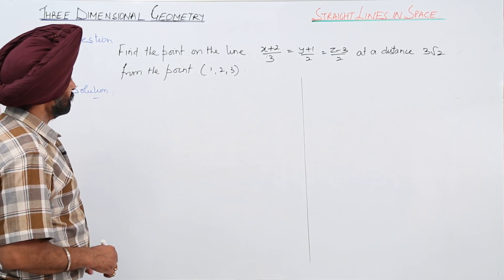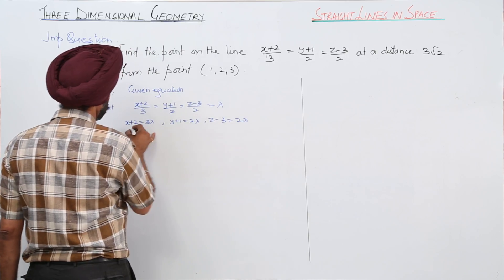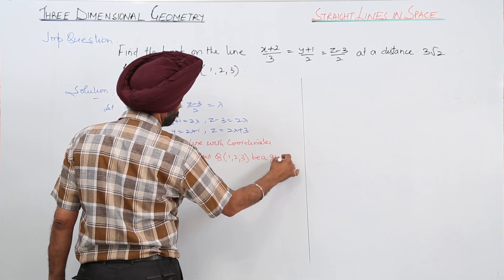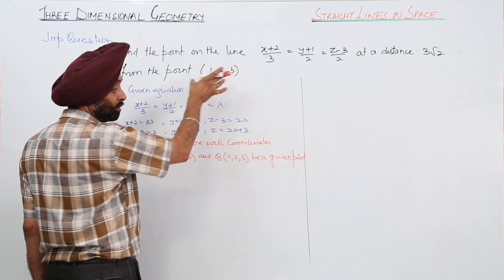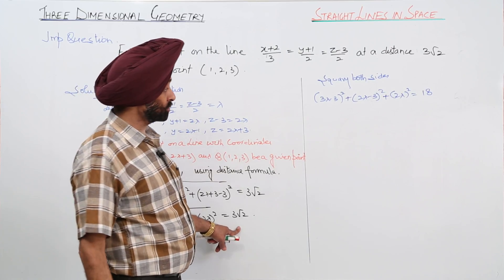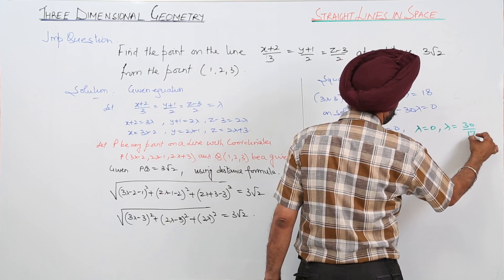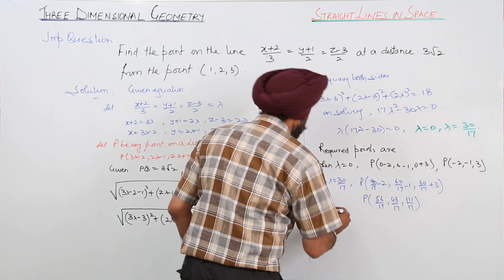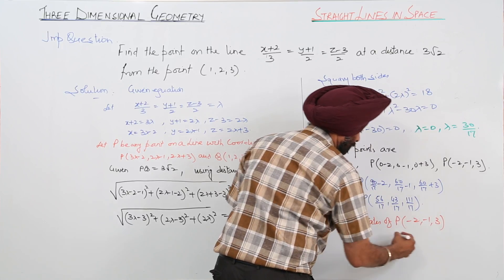Must See Best ICSE Video l MATH XII l Straight Line In Spa l Important Question l L1121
Straight Line In Spa (ICSE Class 12) have been explained in this bullet course and each and every minute detail has been covered so that students have a thorough understanding and can deal with any question based on this topic.